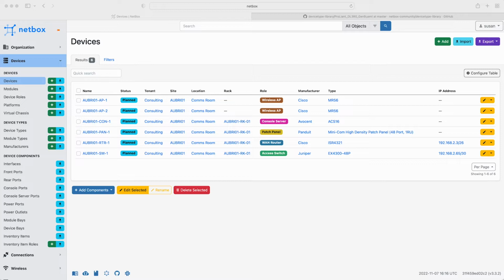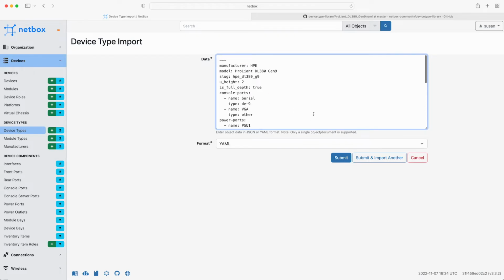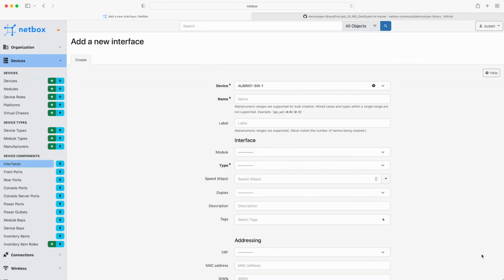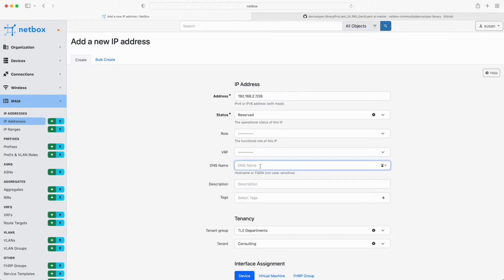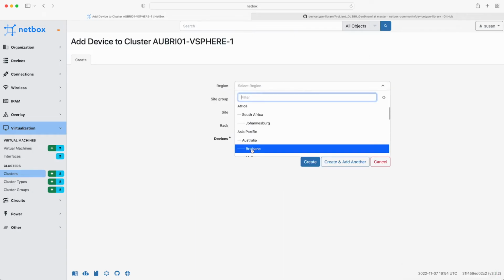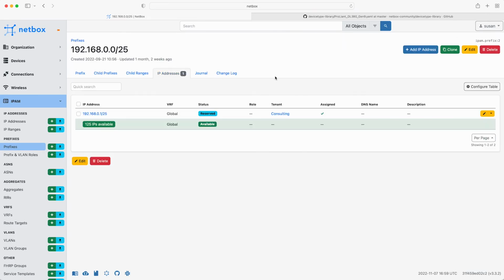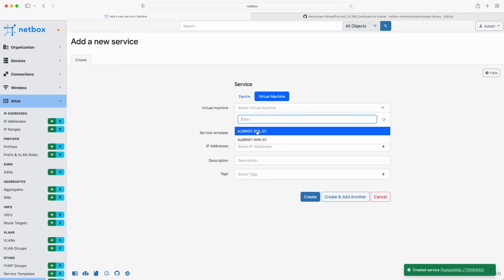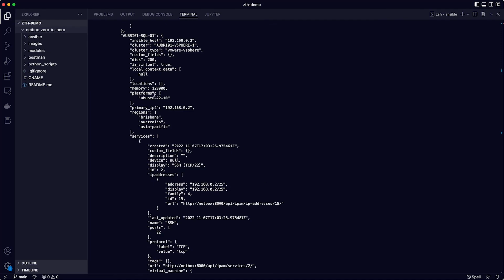NetBox Zero To Hero - Video 8 - What About Virtualization?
Hello and welcome to module 8 of the NetBox 'Zero-to-Hero' course.

The IT Manager has now decided that as there are going to be two data scientists working out of the new Brisbane office, it makes sense to have a Database server located on premises there, along with a local file and print server. These servers will be virtual machines hosted on a VMware vSphere cluster.

In this video, Network Engineer Susan will add the required physical servers for the vSphere cluster, create the cluster and add the Virtual Machines for the servers. She will also define the services including the protocol and port numbers that will be running on the VM servers, and all of this will be done via the web interface.

By the end of this module you will be able to:
- Describe how NetBox models Virtualization, including Cluster Types, Clusters, Platforms, VM's and VM Interfaces
- Describe how to model network services associated with devices and/or virtual machines, along with specific IP addresses
- Use the web interface to manually add Virtualization and service data, including bulk uploading larger amounts of data where required

If you'd like to follow along with the examples used in this course, it's super easy to do, and you have a few options:
1.  Run NetBox as a container with NetBox Docker - This is the quickest way to get your own dedicated NetBox instance going and it only takes a few minutes to spin up on your laptop!
2.  Follow the official documentation and do a full installation of all the NetBox components. These instructions have been tested on Ubuntu and CentOS Linux.
3.  Use the public demo instance of NetBox

The software versions used in the video for this module are:
- NetBox v3.3.2

If you have any questions as you go through the course then pop on over to the NetBox Zero to Hero channel on the NetDev Community Slack! If you aren't already a member then you can sign up for free

- NetBox Cloud is a hosted solution offered by NS1